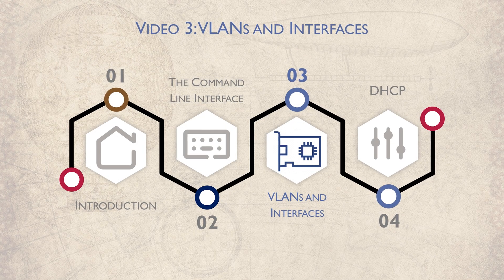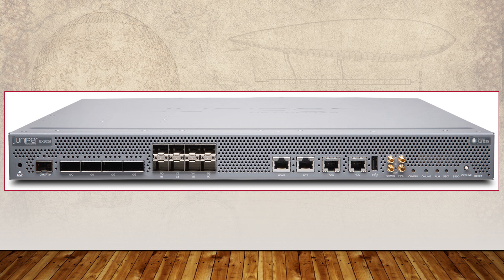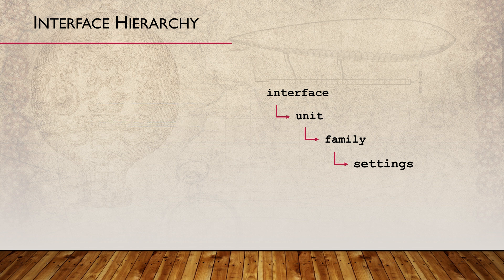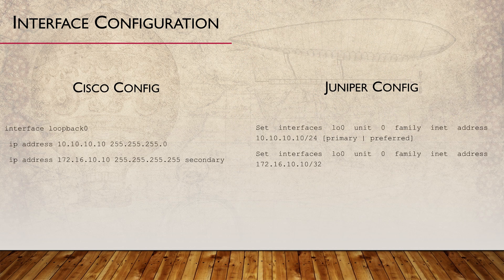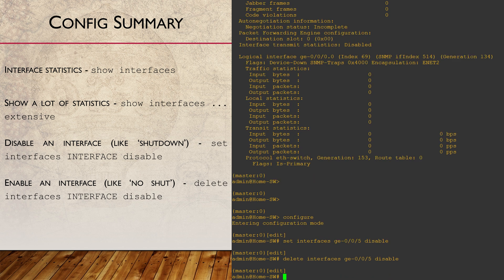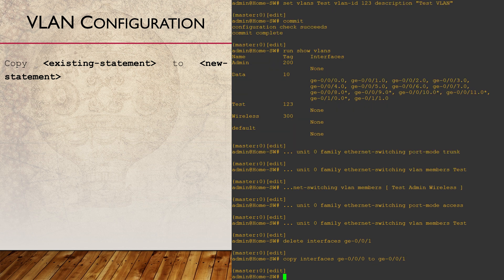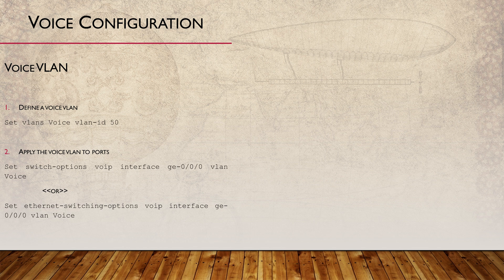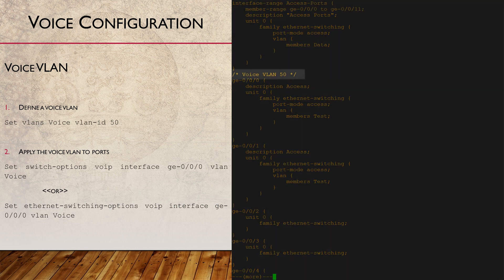VLANs and Interfaces | Introduction to Juniper and JNCIA Part 3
Like any other network device, Juniper devices can have physical or virtual interfaces.
An ‘IFD’ is a physical device, and ‘IFL’ is a logical device. Each of these contain an address family (IFF) and an address entry (IFA).
The interfaces follow a pattern. This is ‘type-x/y/z’. Type is the interface type, such as ‘ge’ for gigabit ethernet. X is the FPC number (AKA, the line-card), Y is the module or slot, and Z is the port number.
Juniper also have a few special ‘permanent interfaces’ which are used for special purposes, like PIM (multicast), gre (tunnels), and others.

Every interface is configured with a unit and a family. You can think of a unit as the logical configuration that goes on a physical interface. Multiple units means multiple sub-interfaces.
Families refer to the type of logical interface. For example, the inet family is used for IPv4 configuration. IP addresses and VLAN ID’s are configured under the appropriate family.
If you have multiple addresses on a single unit and family, you will need to consider which addresses are ‘primary’ and ‘preferred’.

VLANs are simple to configure. They have a name, and a VLAN ID. An IP address can be bound to this if needed.
Ports can be configured as access ports or trunk ports.
If VLAN tagging is configured on a physical interface, then we’re able to use units to create multiple logical sub-interfaces.

There are three parts to configuring a voice port. These are (1) a voice VLAN, (2) Power over Ethernet, or PoE, and (3) LLDP (or technically, LLDP-MED).

Overview of this video:

0:00 Introduction

0:08 Interface Types

3:56 Interface Configuration

8:51 VLAN Configuration

12:37 Voice Ports